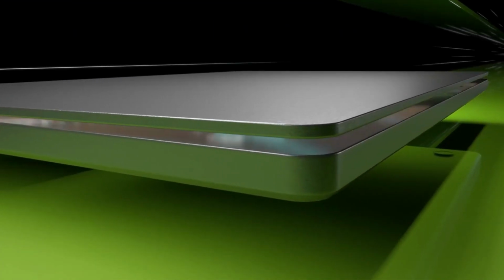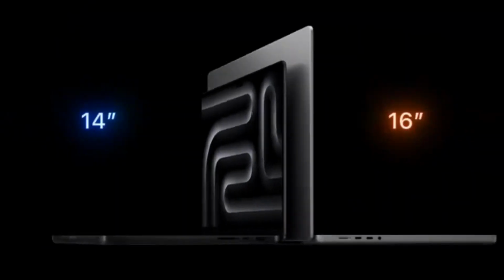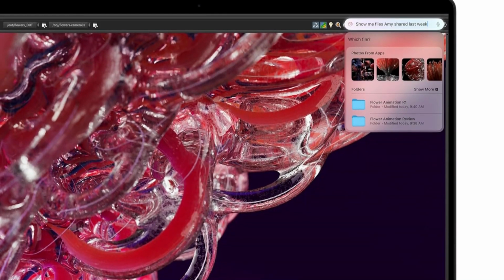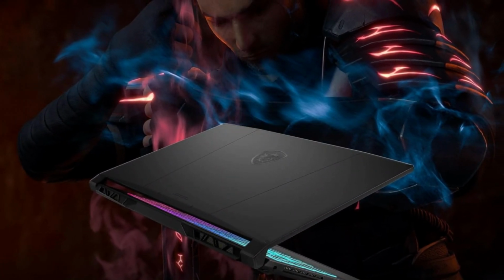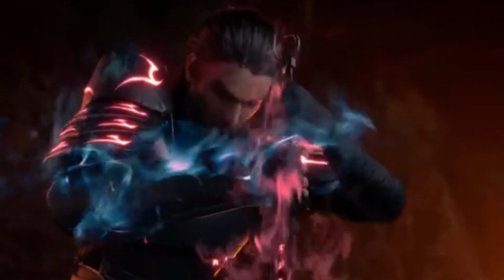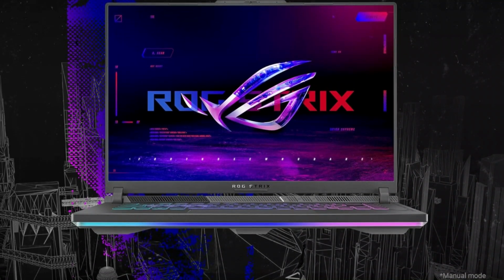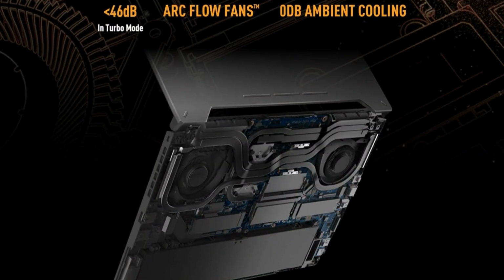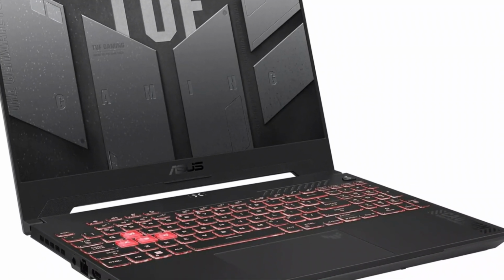Best Laptops for Adobe Creative Cloud | Perfect Picks for Photoshop, Premiere Pro & More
➜ Best Laptops for Adobe Creative Cloud 2024 we listed in this video:

1.
2.
3.
4.
5.

In this video, we’ll be comparing the Best Laptops for Adobe Creative Cloud that are designed for different kinds of users. We will take into consideration performance, features, and price; so you can decide which is best for you.  All the products on our list were selected based on their own inherent strengths and features.
We’ll ensure which Best  Laptops for Adobe Creative Cloud is best for you, and what you can expect to get in return for your money.  We’ll help you decide if one of the models on our list seems like a great purchase.